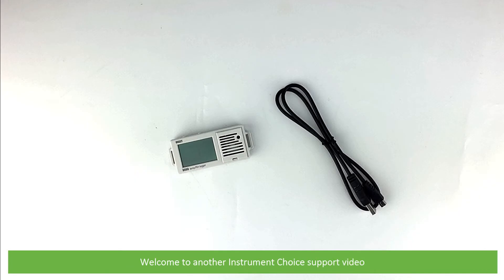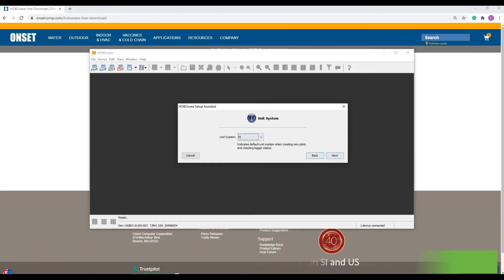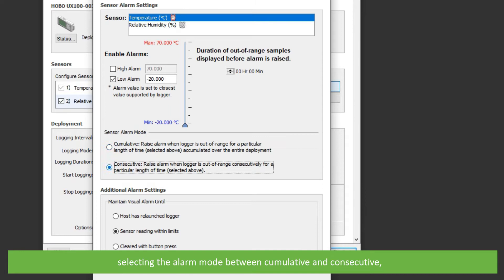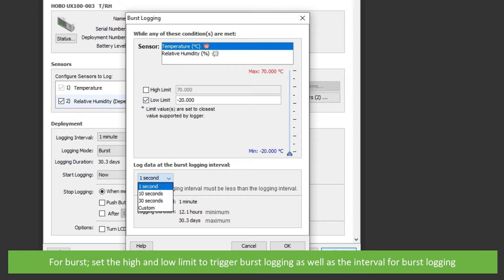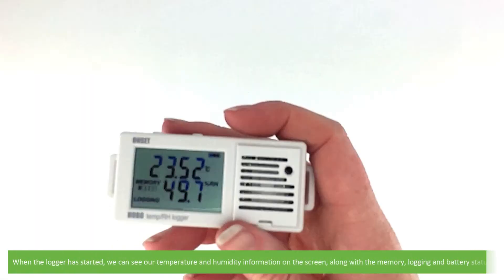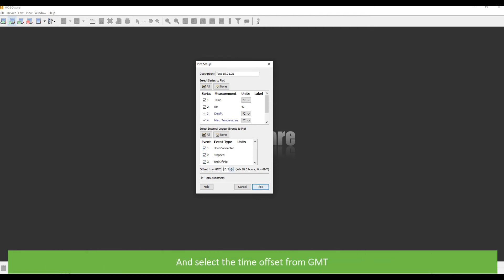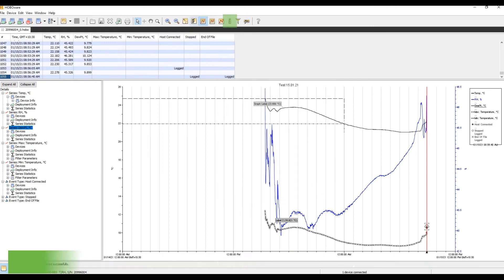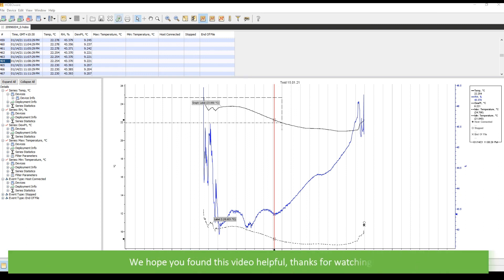How to Set Up the HOBO UX100-003 Temp/RH 3.5% Data Logger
In this video, an Instrument Choice scientist demonstrates how to set up the HOBO UX100-003 Temp/RH 3.5% Data Logger. Skip to:
Downloading data: 3:04